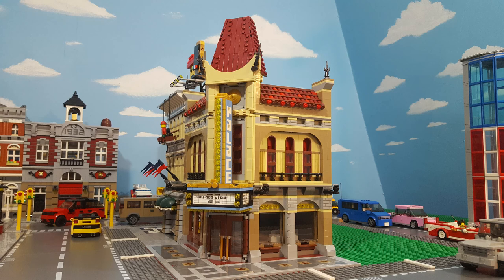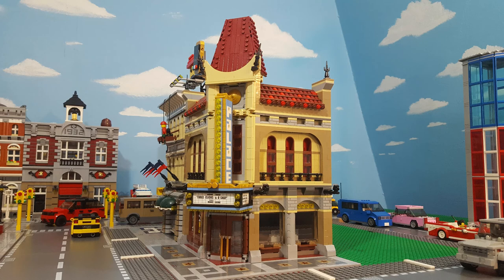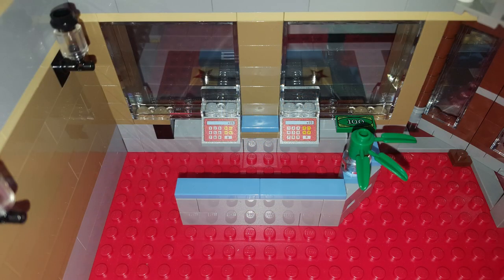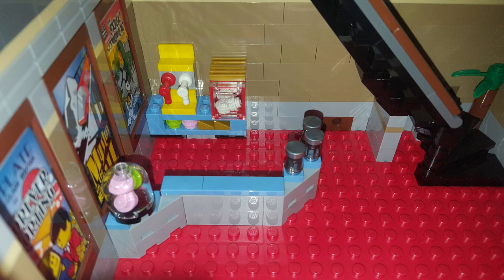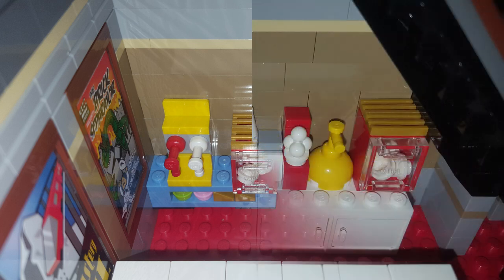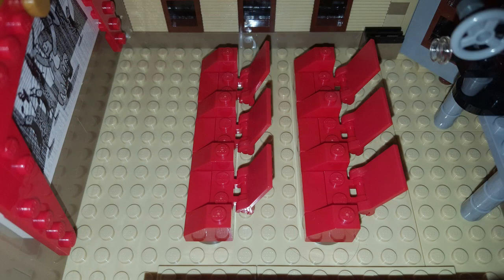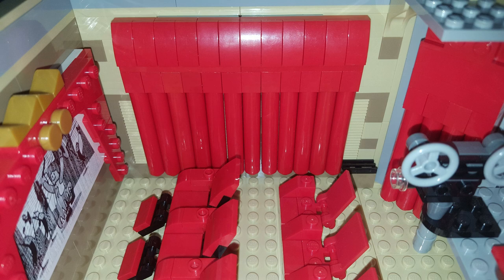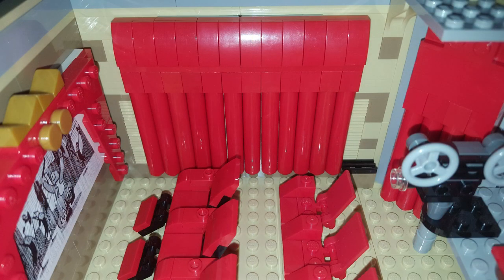LEGO Modular MODs - Palace Cinema (Set 10232)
in this video, I share some MODs I made to the LEGO Creator Expert Palace Cinema Modular Building, Set 10232, from 2013. The original design of this building is so beautiful that I didn't make any changes to the exterior, but I did make a bunch of changes to the interior, including a new ticket counter and a new concession stand and prep area on the first floor, and new, more comfy seats and some blackout curtains on the second floor.